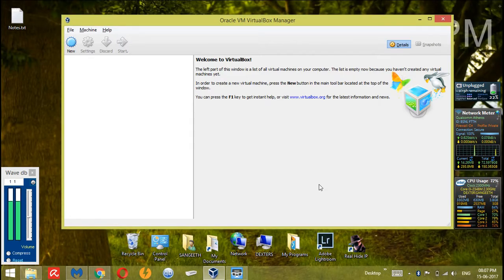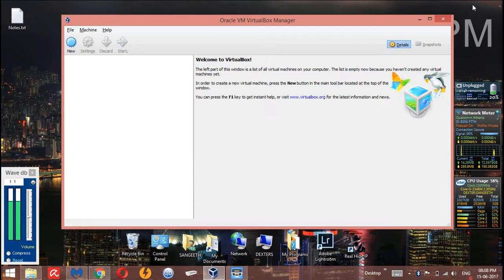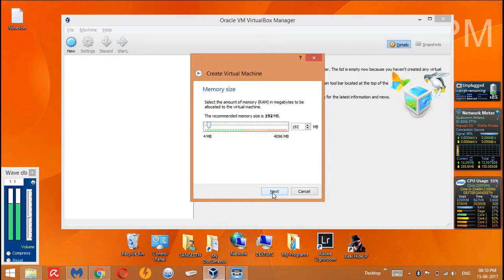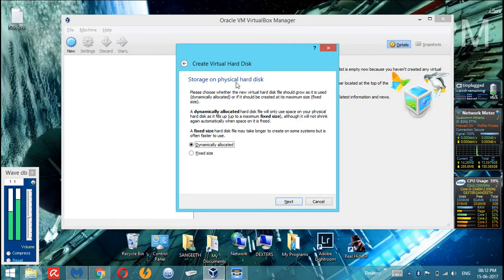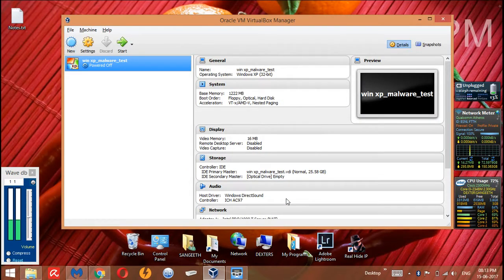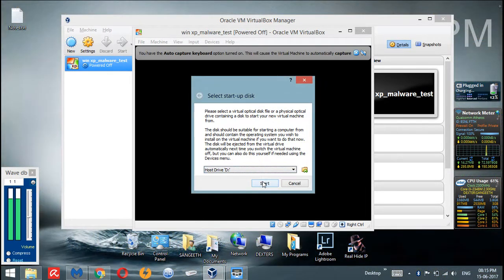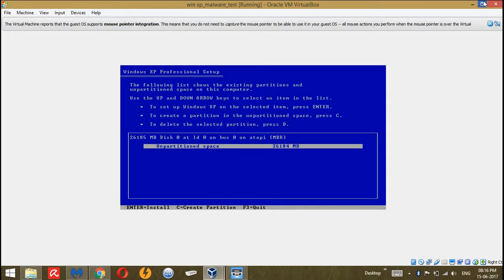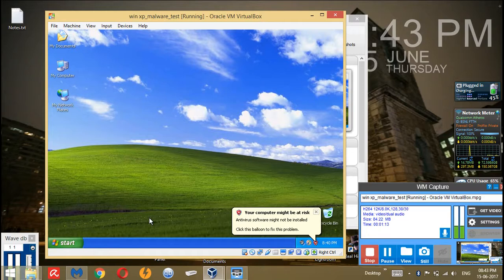How to setup a virtual machine. (Xp inside Win8.1)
I this video, I'll explain how to setup a virtual machine and install xp inside windows 8.